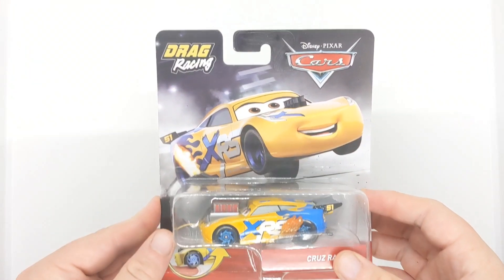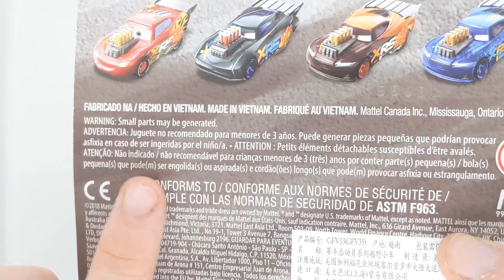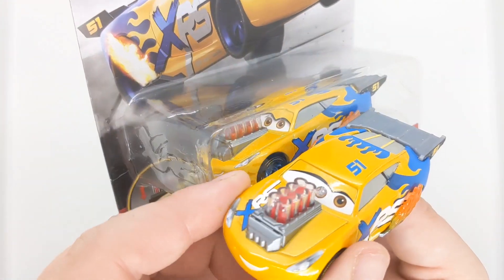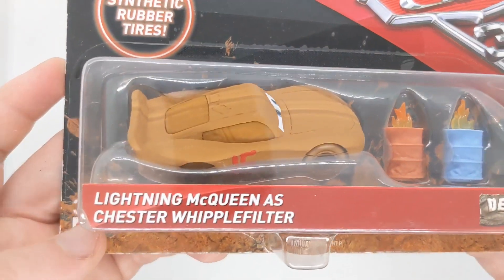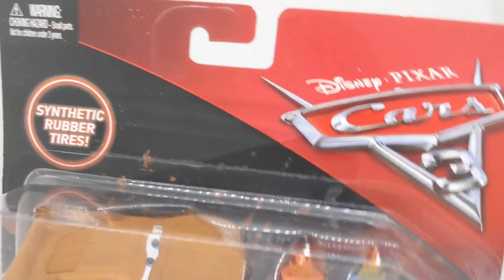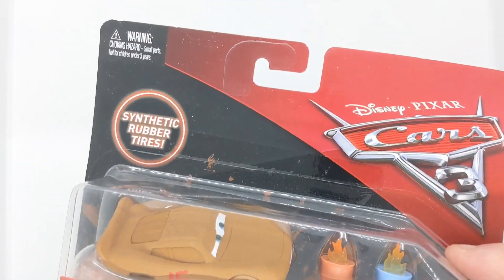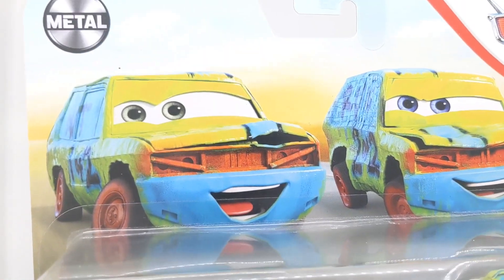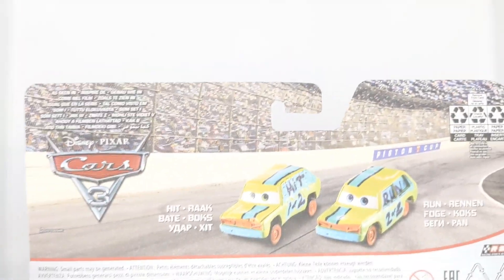Mattel Disney Pixar Cars Diecast Scores August 3rd 2021 New Thailand Variants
Hello everyone today I will be doing a video on my most recent scores that I got in an Entertainer in the UK. What did I get? Watch the video to find out.